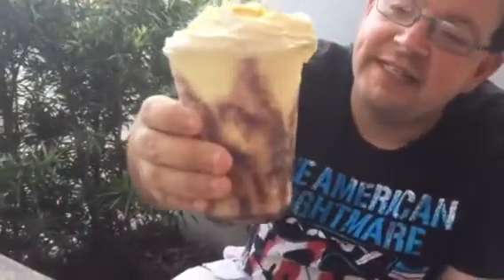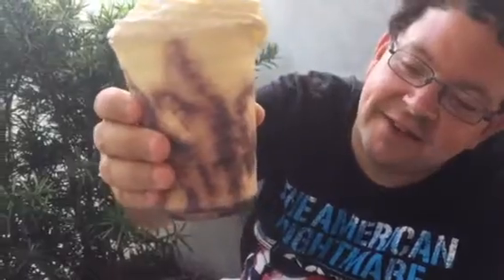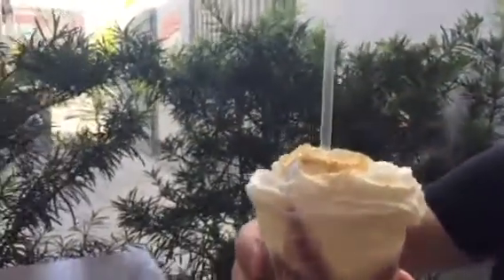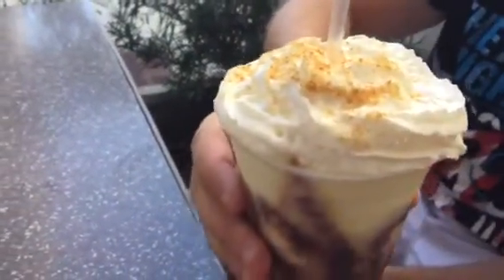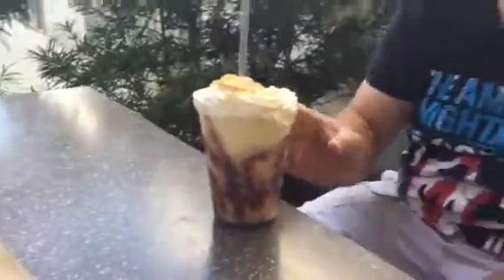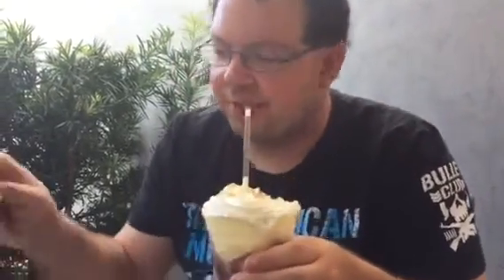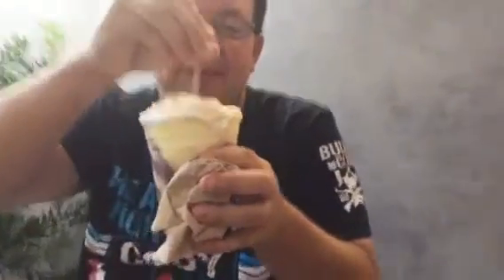Sip & Snack: Frozen S’mores at HHN 27(10-27-17)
In the final of the 3 non-alcoholic specialty drinks available at Halloween Horror Nights 27, I try the Frozen S’mores.